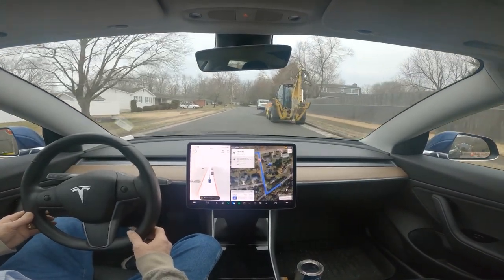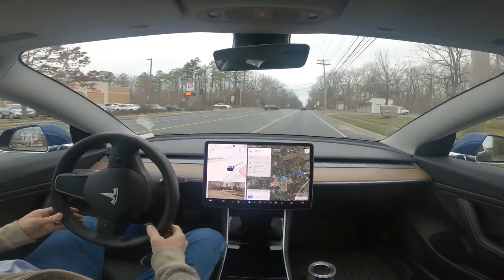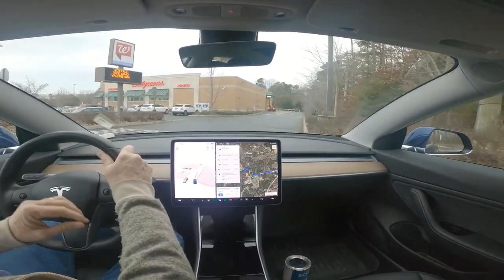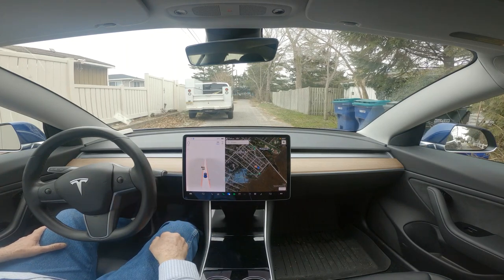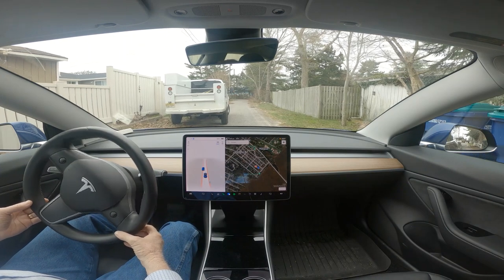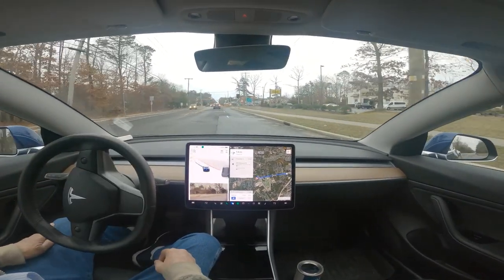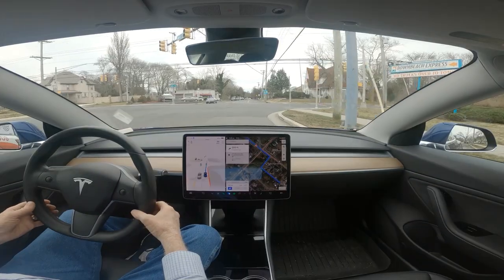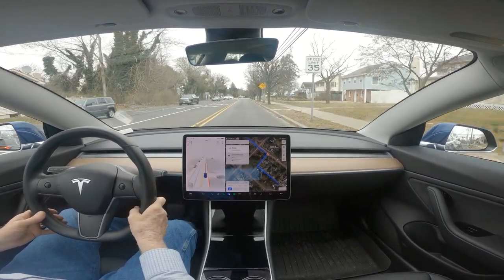Daily Compilation March 5 Tesla FSD Beta